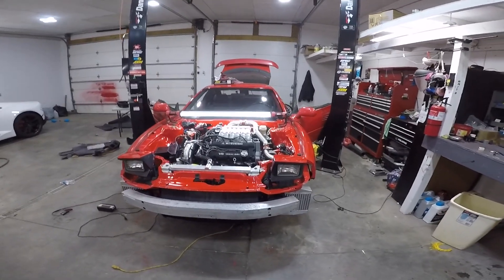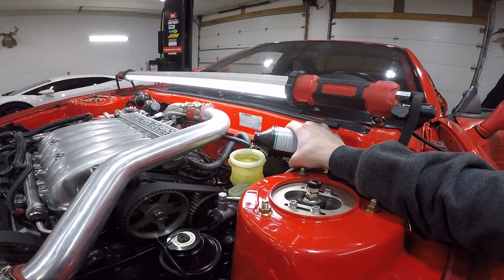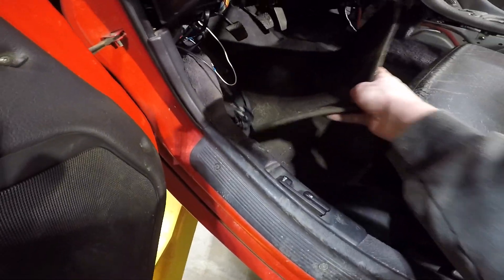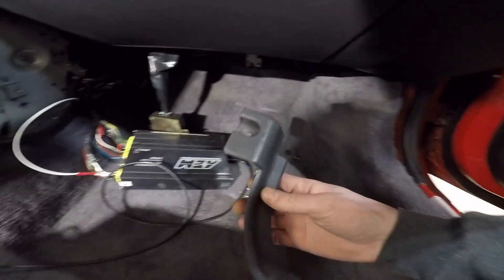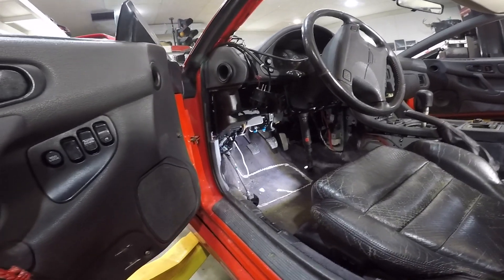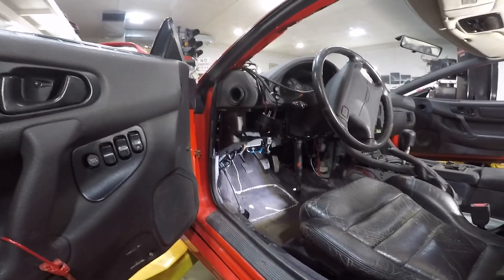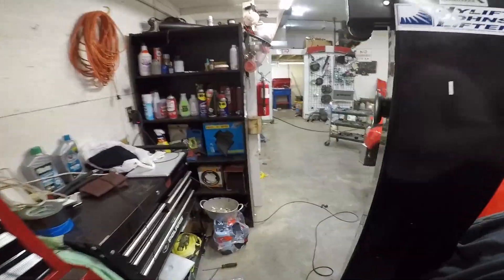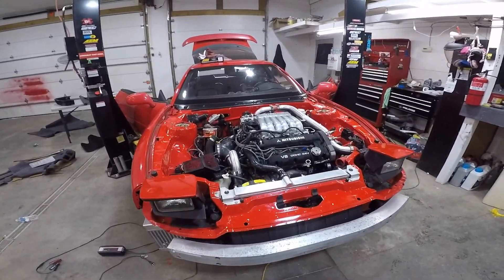Clutch Safety Switch delete & Brakes bled [ 3000gt vr4 ] 6g72 tt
How to bleed the brakes on a Mitsubishi 3000gt / Dodge Stealth / Mitsubishi EVO or any JDM car

How to delete clutch safety switch / neutral safety switch

⚠️ Engine swap ⚠️

 👇 Engine build parts list 👇
. Forged pistons
. Forged crank
. Forged rods
. Stage 2 cams
. valve job
. ARP Head studs
. Spec flywheel and clutch
. 15g Turbos
. Bored 15 over
. 800cc fuel injectors
. Two piece aluminum driveshaft
. Straight pipe exhaust
. Upgraded down pipes
. E85 fuel pump
. Upgraded fuel pressure regulator
. Upgraded fuel rail
. Upgraded oil cooler
. Upgraded radiator
. Standalone ECU

Will it make 600 hp ?

                         📝.. My story @

Hit me up on instagram @huracanian ... Seriously Though to everybody out there feeling down or just need someone to talk to hit me up i reply to all my comments and DM fell free to hit me up any time !!

Family friendly
Safe for all ages

I like to work on cars and teach / help other people out along the way

Supercar
street car
Exotic cars
crazy fast car
Japanese cars
Daily Driven Exotics
Mitsubishi AWD
3000gt vr4
JDM
6g72
4g63
EVO
turbo
twin turbo
gated manual
Supercharged
track car drift car race car fast car JDM car